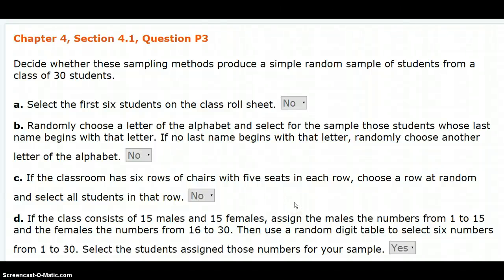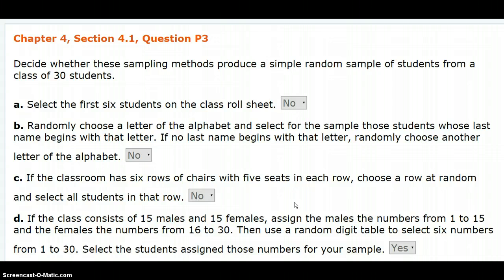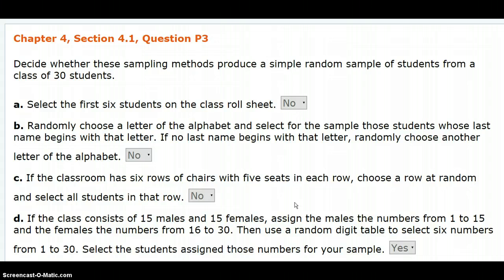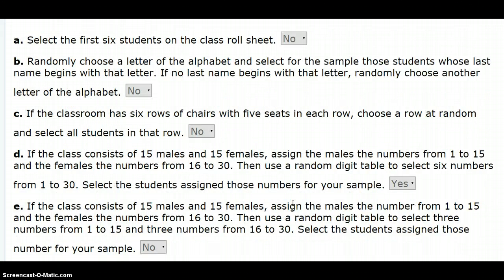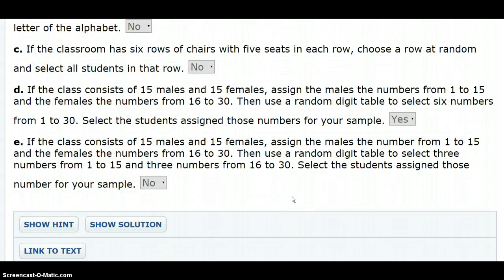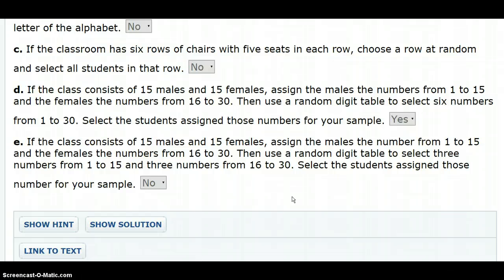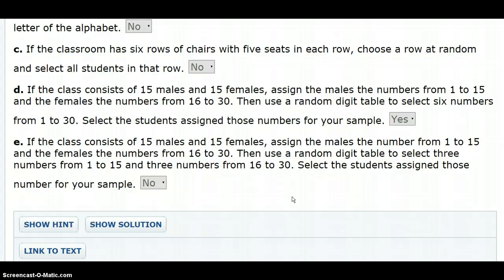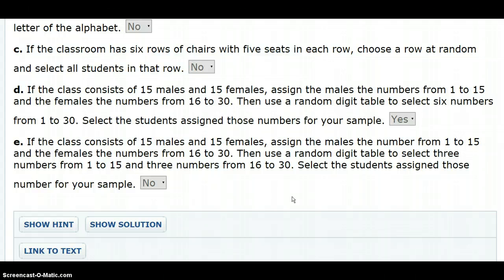Section 4.1: P3